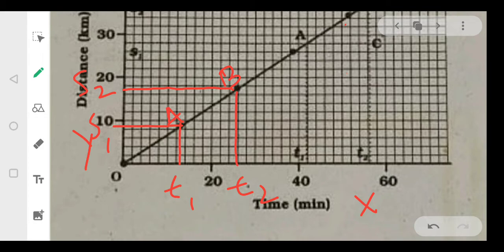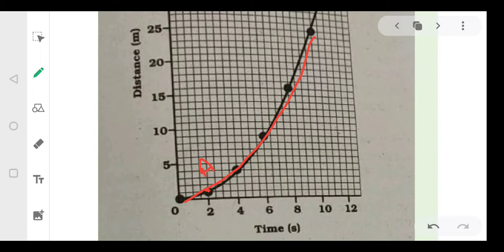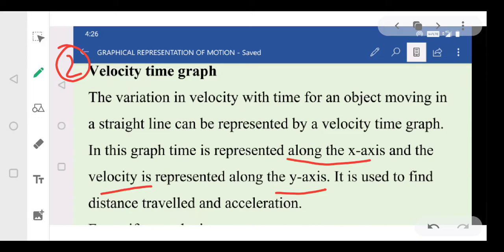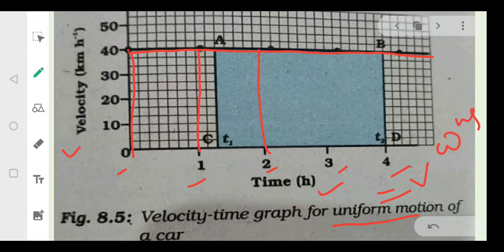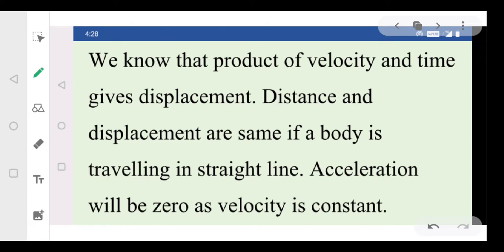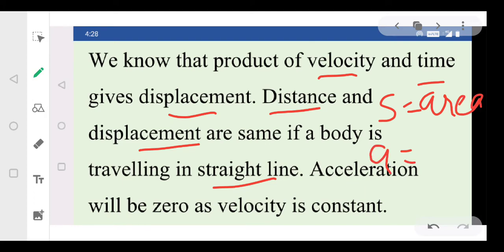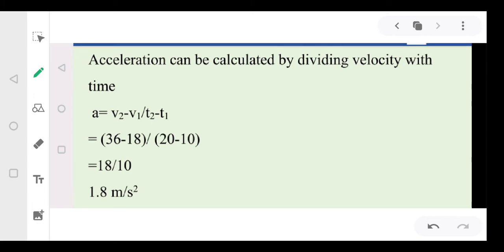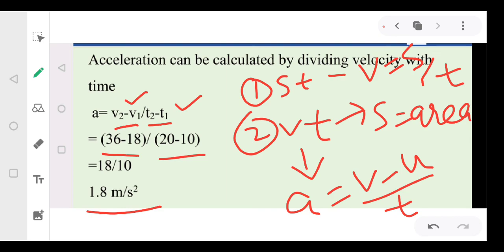Graphical representation of motion || Chapter 8 || Grade IX || Science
Class 9 Science ch 8 Motion topic graphical representation of motion